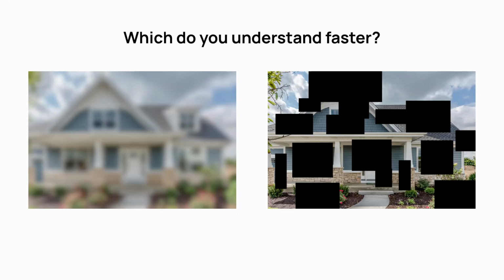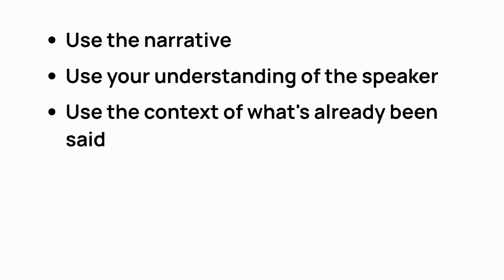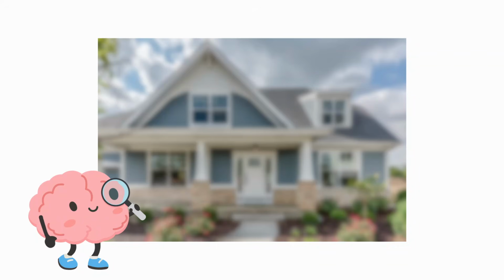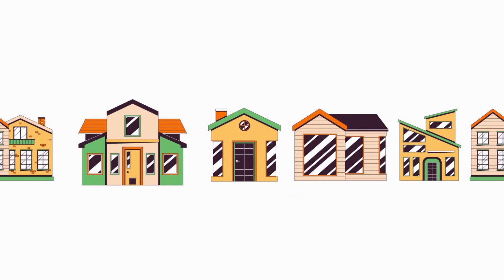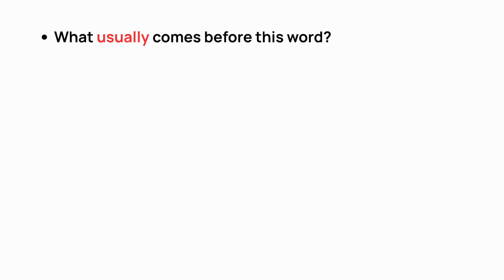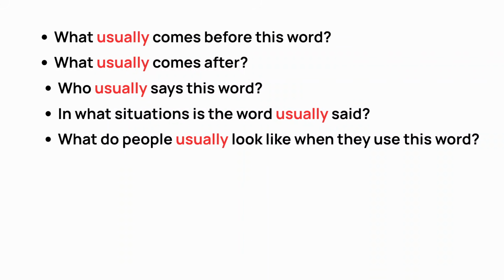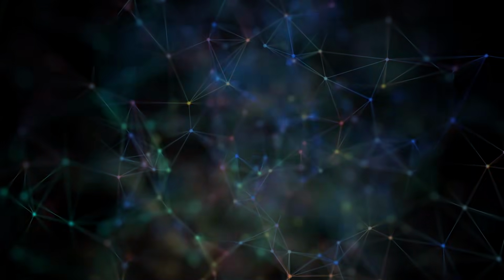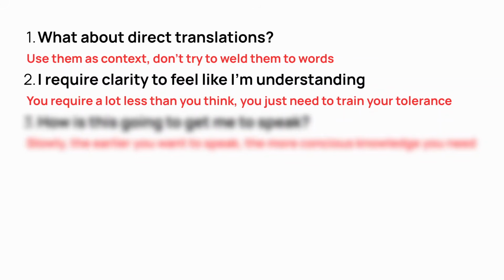Solving the Paradox of Comprehensible Input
Focus like a camera!